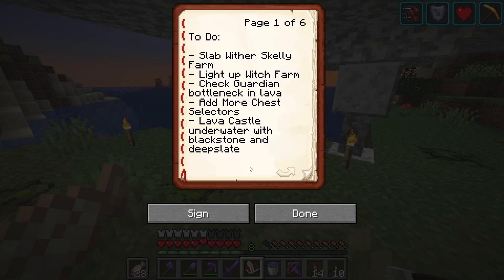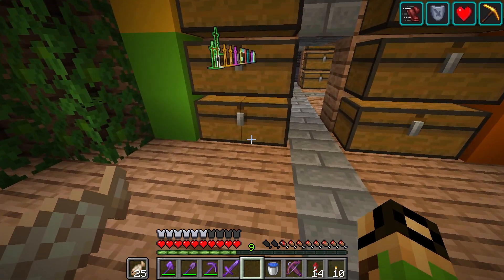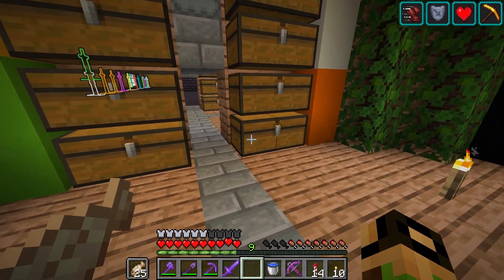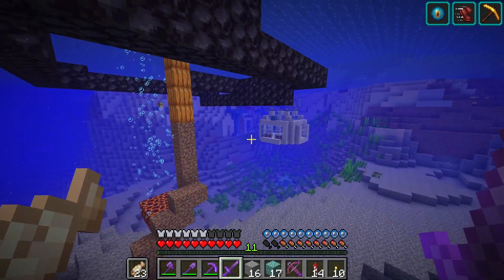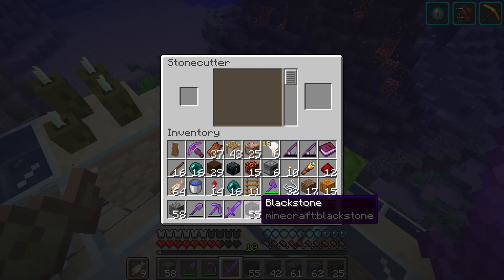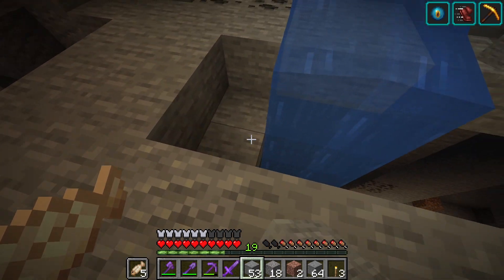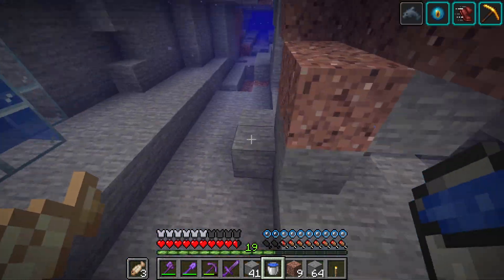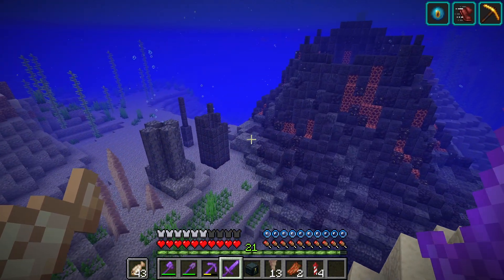Low Expectations - Talon's Oasis - Ep 77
Let's build an underwater volcano! We are slowly filling up a water pocket with cool underwater builds and today we're doing the backdrop. Hopefully, it turns out good...

Extra Stuff:
- This build was actually inspired by Subnautica's Lava Castle. I love that game and particularly I love how impressive the volcano area looked and felt so I wanted to make something that reflected that.
- If you didn't know I actually have a completed Subnautica playthrough (the first one before Below Zero) that I played using a VR headset. So basically I got scared a lot lol.
- I didn't have a good opportunity to show it, but the block swapper has been updated to work with a special fishing pole. It's super slow though, so I may update it again with some other tool. 😂

Command Block Survival is a gamemode where every command has a self-imposed price. It allows crafting of certain creative mode items (the recipe is part of the price) and adds an entirely new dimension of creativity!